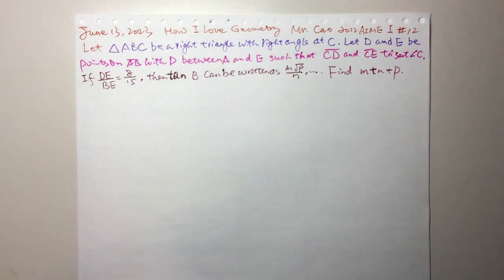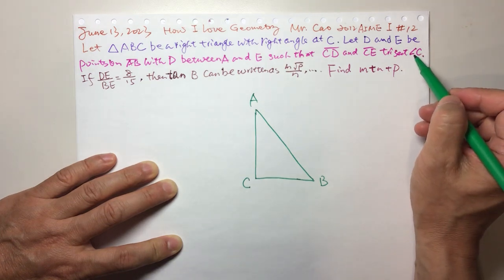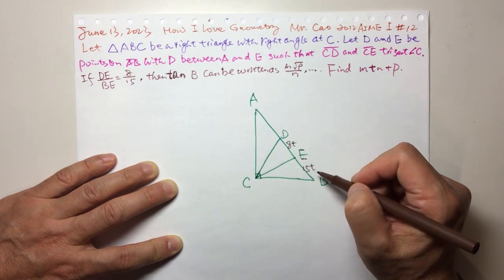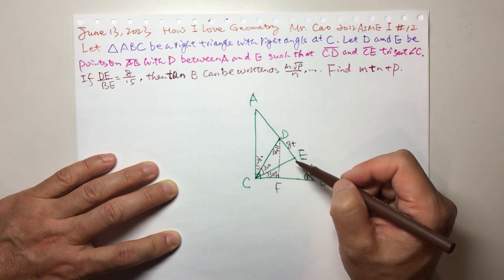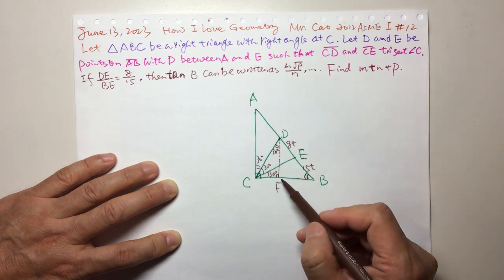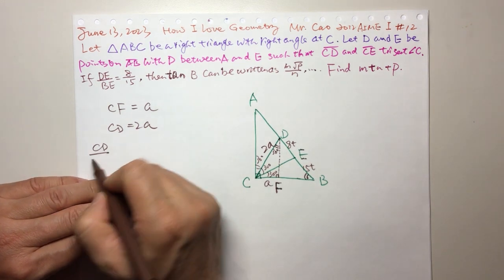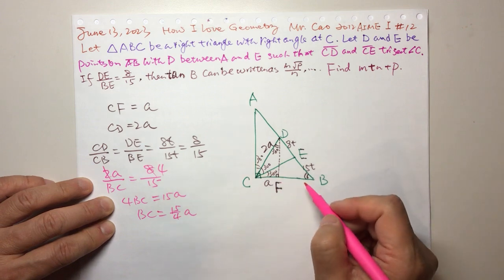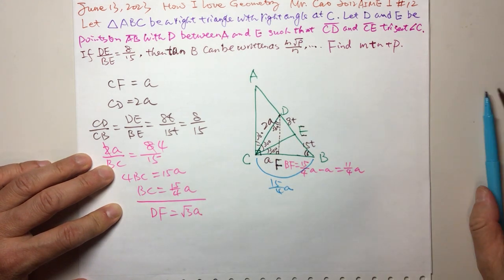AIME，AMC12,10 GEOMETRY 2012 AIME I #12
Just combining angle bisector theorem, 30-6-90 degree special right triangle and tangent trigonometry value concept together, step by step, it's easy.